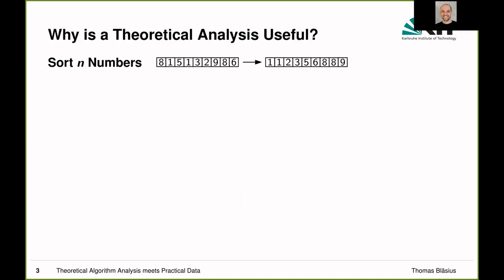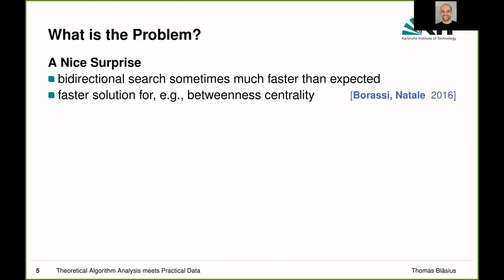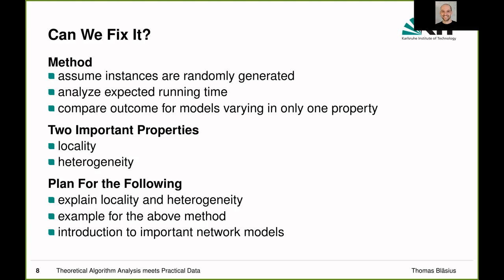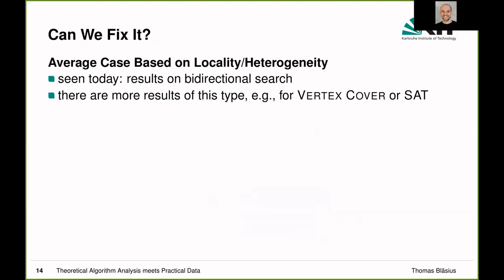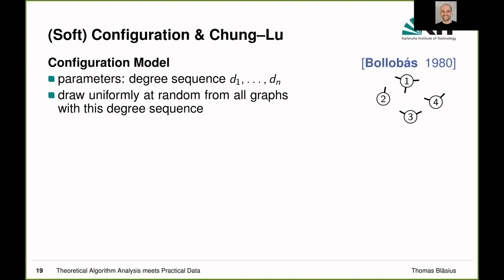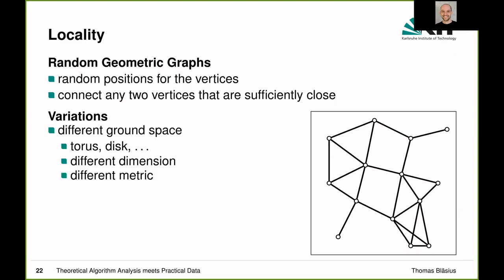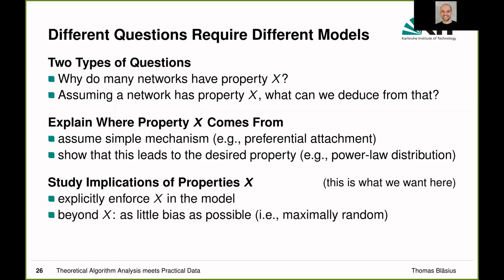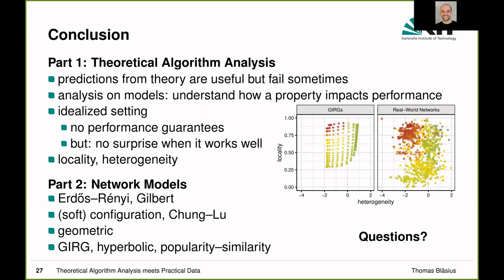DARE 2021 intro + Thomas Bläsius: Theoretical Algorithm Analysis meets Practical Data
DARE 2021: 1st Workshop on Distributed Algorithms on Realistic Network Models